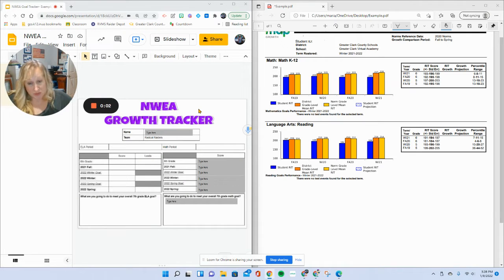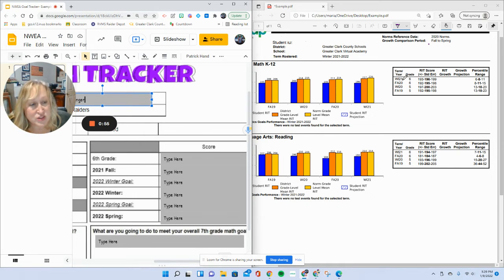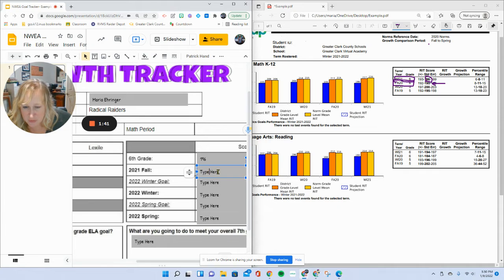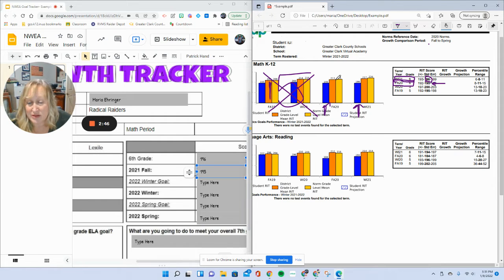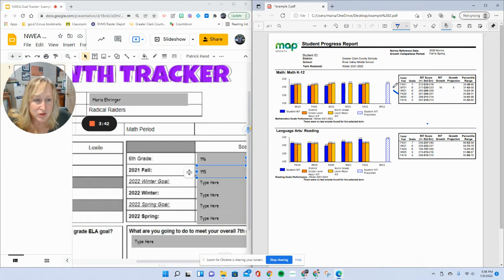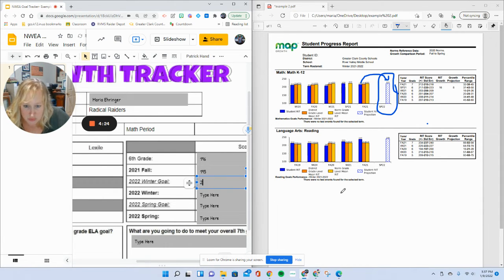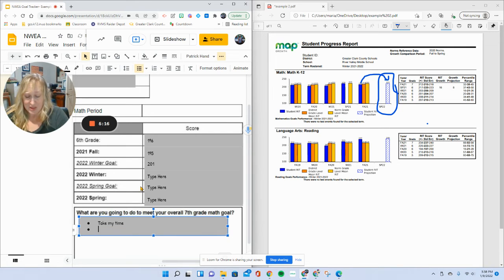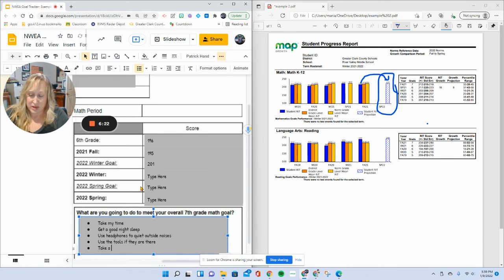NWEA Goal Tracker Example